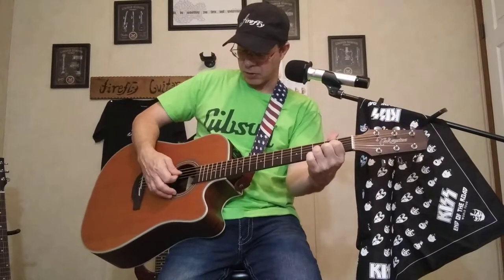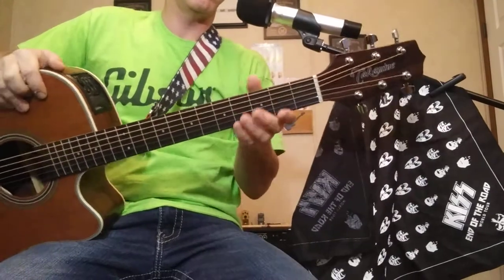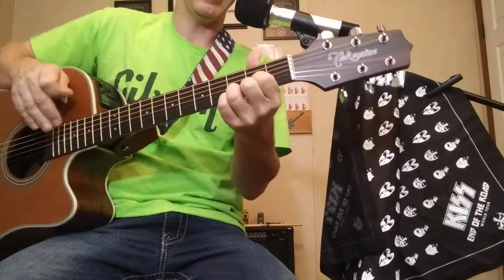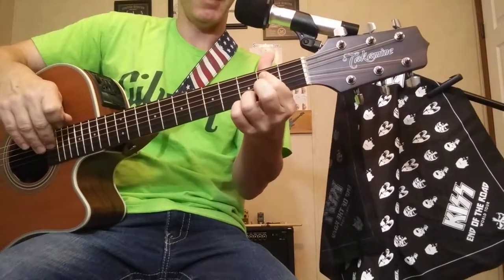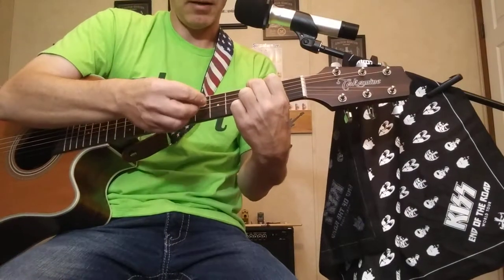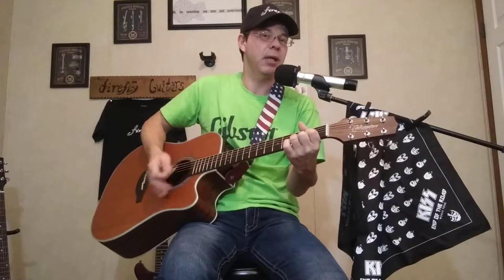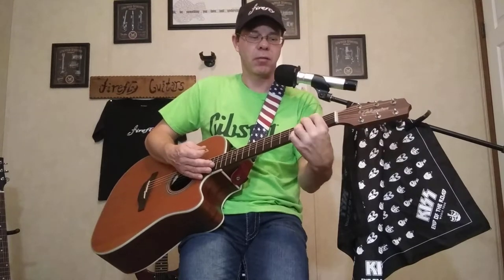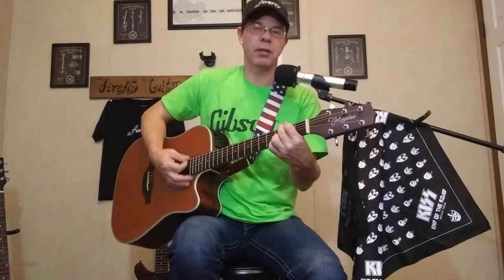Whiskey Glasses 4 easy chords.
Easy play through with 4 easy chords.